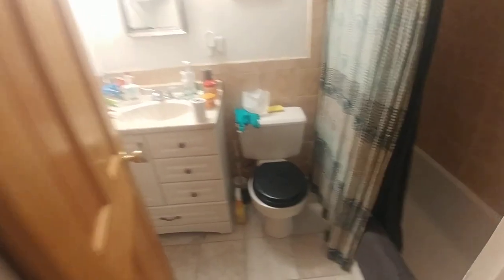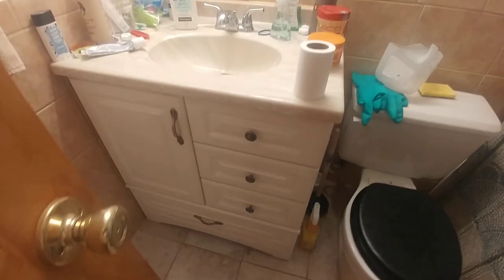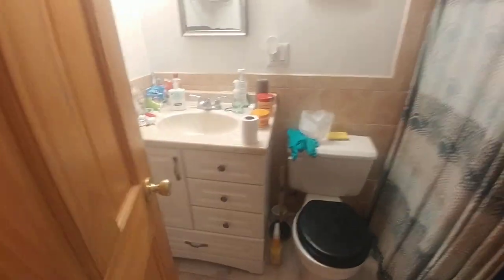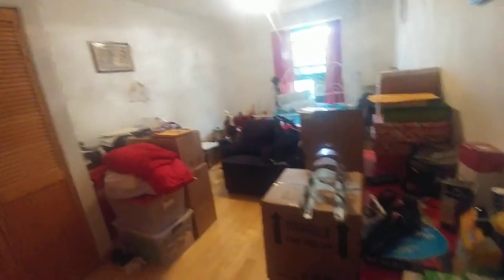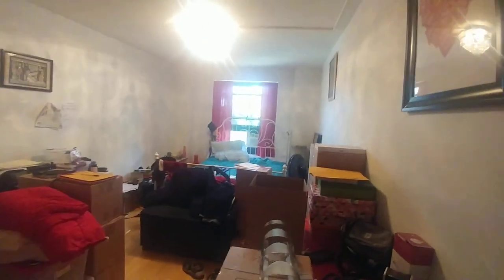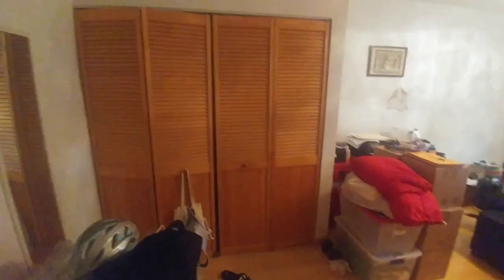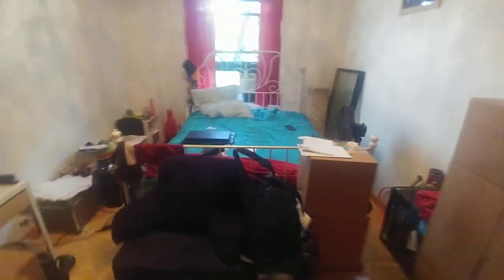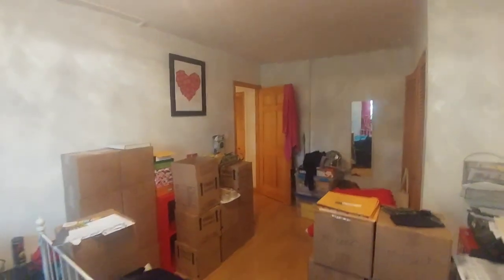Huge 2br.. Clinton Hill..elev.. dishwasher..laundry. dogs ok..